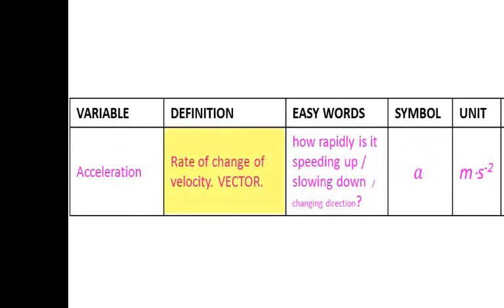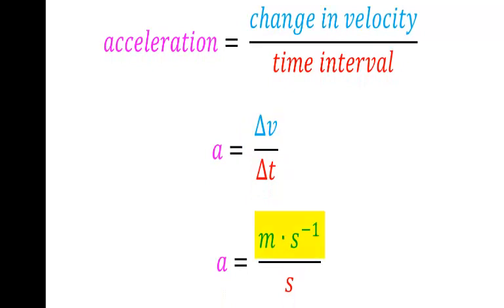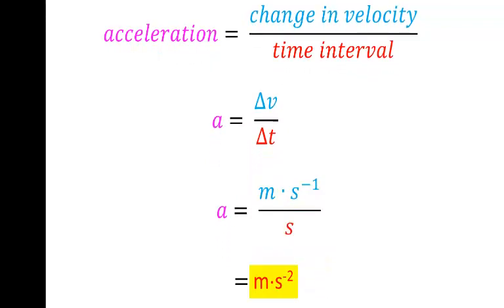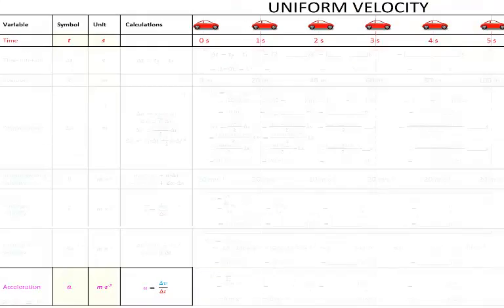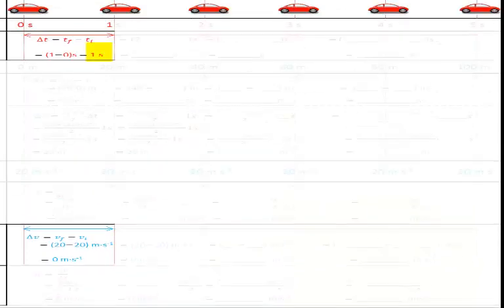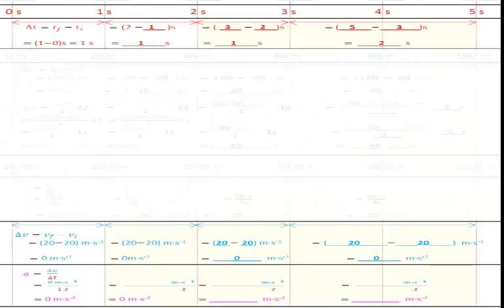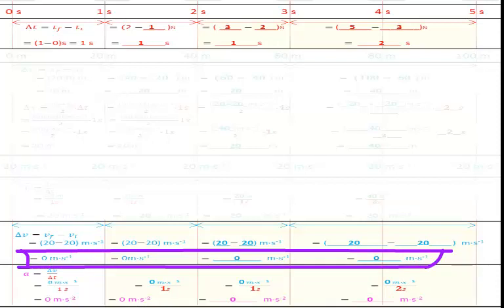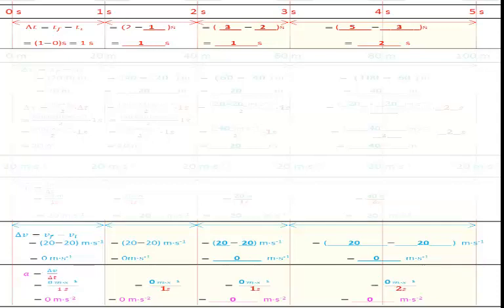Uniform velocity: No acceleration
Graphs and equations of motion introduction.
for more, including accompanying workbooks.